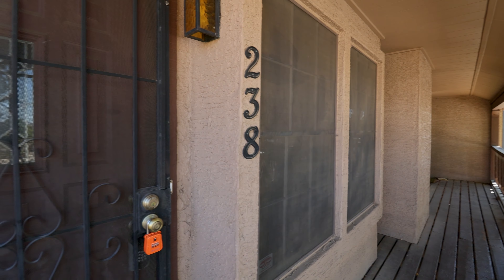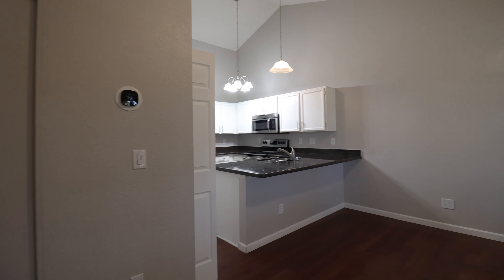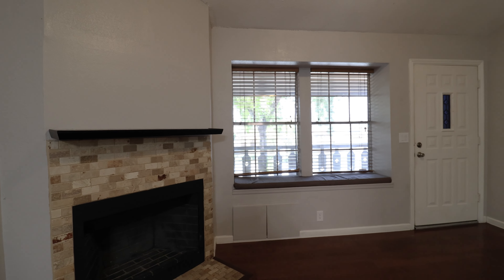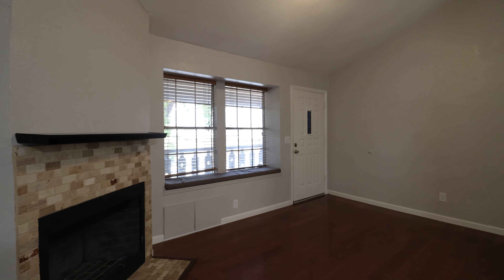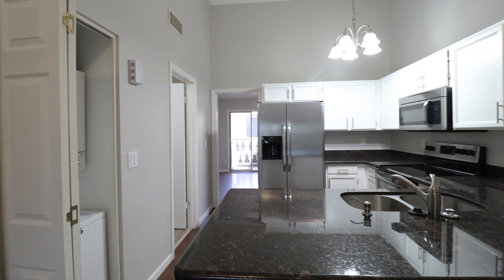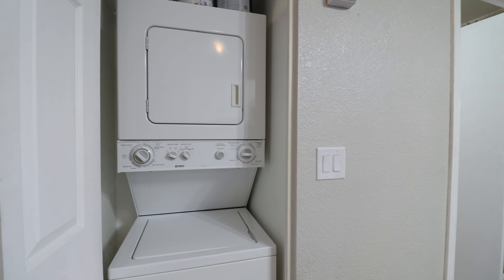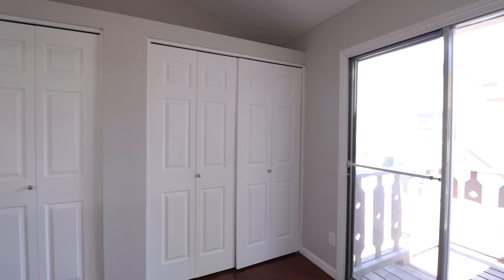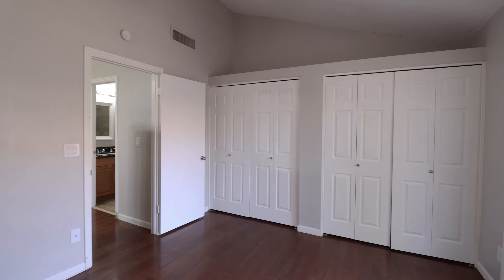Peoria Homes for Rent 1BR/1BA by Peoria Property Management AZ | Service Star Realty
Charming one-bedroom condo available in Discovery at the Orchard! The kitchen boasts granite countertops, white cabinets, a breakfast bar, and stainless-steel appliances. Enjoy the Vaulted Ceiling, with the kitchen flowing seamlessly into the cozy living room featuring a wood-burning fireplace. The bedroom offers two closets for additional storage. The bathroom showcases an updated tiled shower and vanity with a granite top. This unit also features upgraded flooring throughout. Conveniently located just 2 miles from the Peoria Sports Complex and P83, providing access to shopping and restaurants. Don't miss this opportunity to rent this fantastic property!

Looking for a property manager in Peoria? We specialize in Peoria property management!

Let us manage your Peoria Property